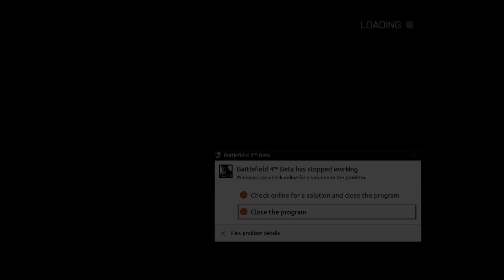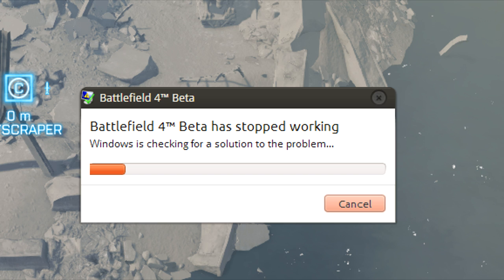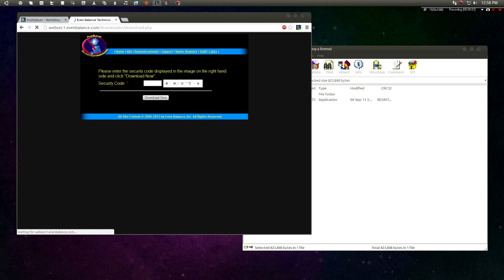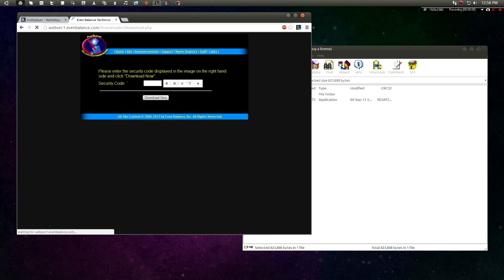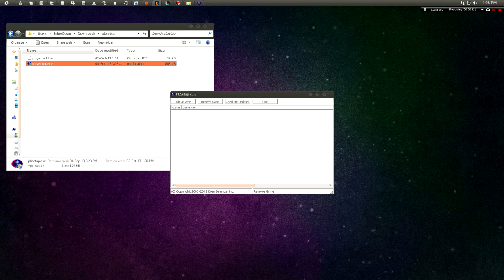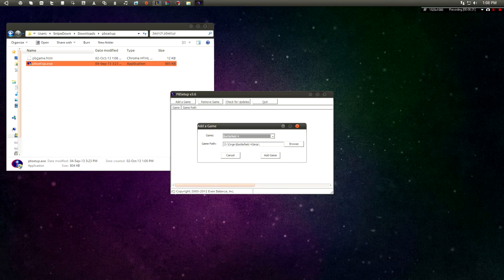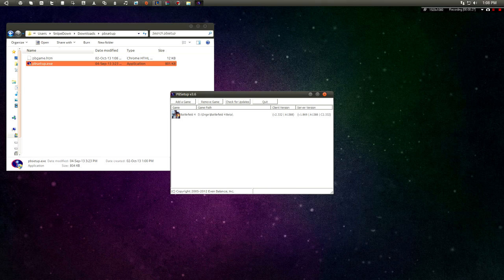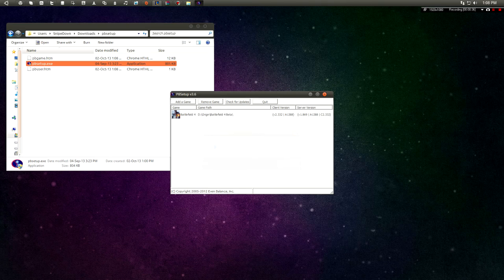BF4 - HOW TO FIX STUCK ON LOADING SCREEN BUG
I had this problem and for ages was sitting there and not getting into games as the game would freezer on the loading screen or after waiting along time would error message. This is how to fix stuck on loading screen bug. Thank me later maybe sub? :D

IF THE PBESERVERS ARE DOWN!
I uploaded it, it's fine and safe. No ads or shit to fill out lol.

Press the "pbsetup.zip" nothing else and it will download

Unpack, RUN AS ADMIN. Follow the video for steps.